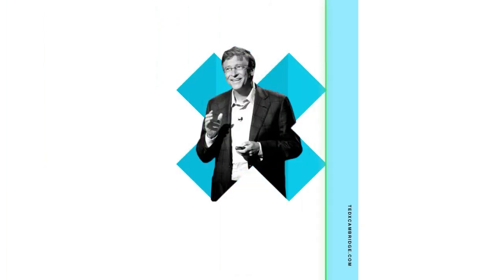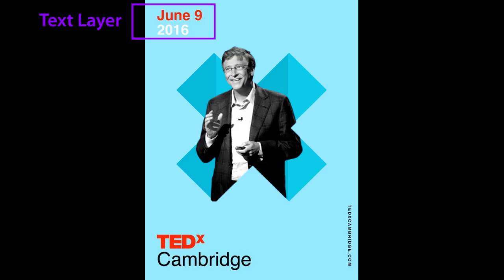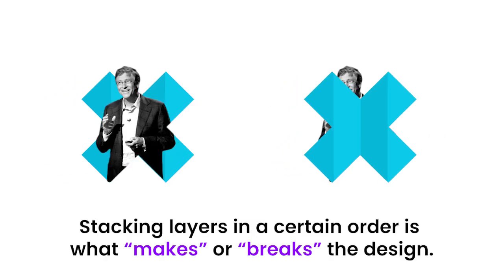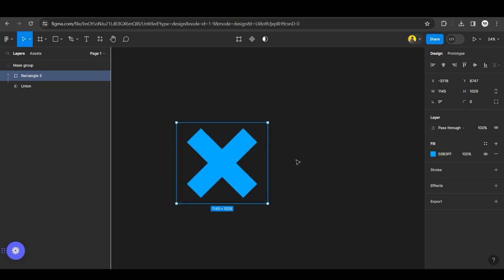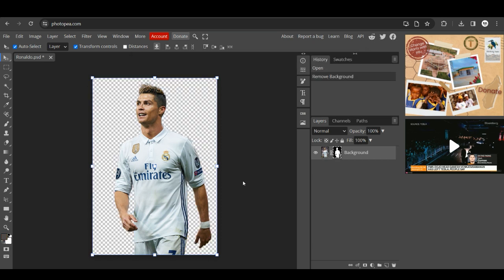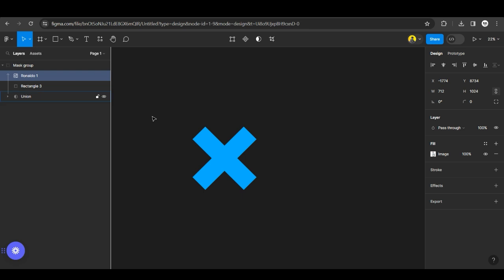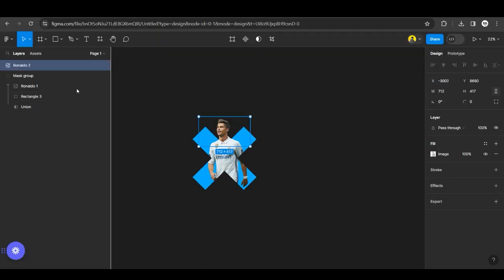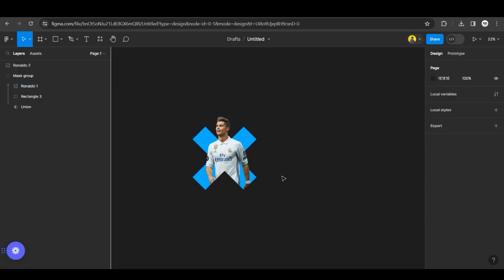Learn how to mask in Figma using papers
The goal of this video is to make you understand what Layers mean and when to use Masking.

First we will understand how a design is made by analyzing the elements present in it, then we will recreate what we understood using papers and finally we will implement what we learnt and recreate everything using Figma.

Hope this video helps and if you do learn something new, please let me know  down in the comments. Happy Learning :)